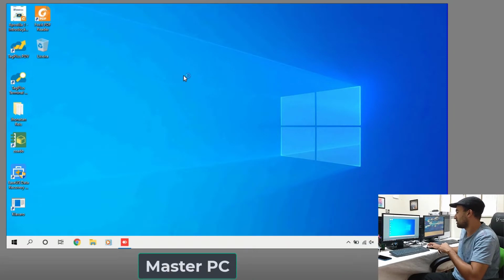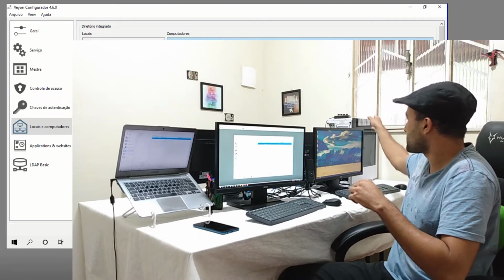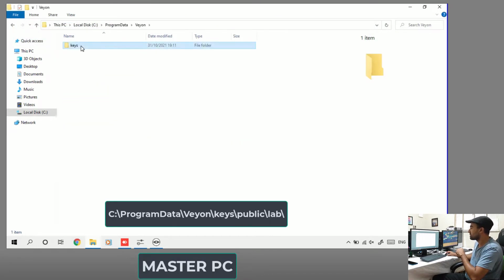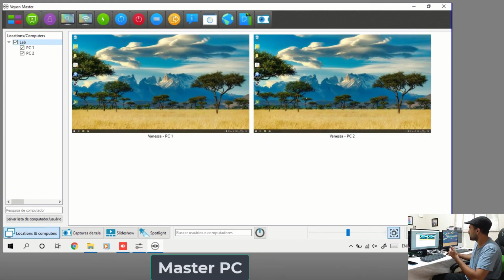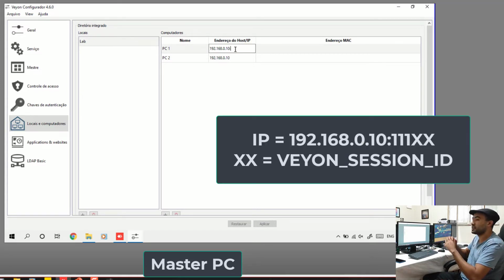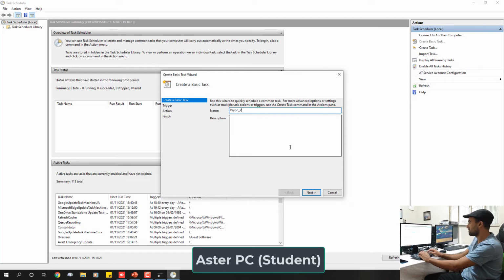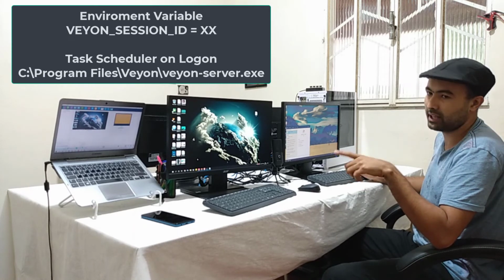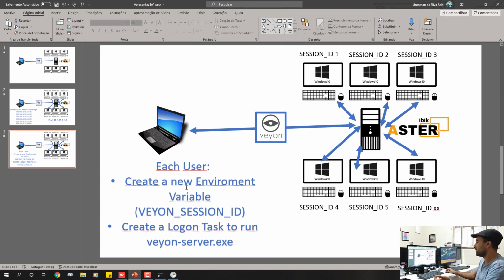How to install Veyon to monitore all the stations of a PC running Aster Multiseat (English version)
How to setup your Multiseat PC with Aster and Veyon to monitore all the stations on Master PC